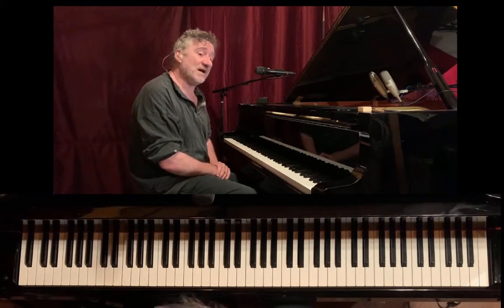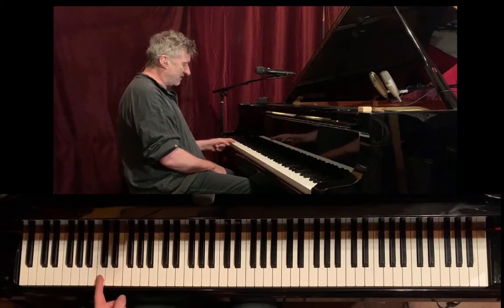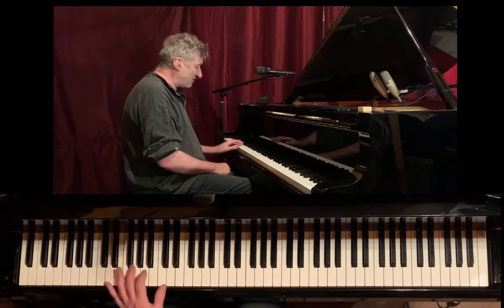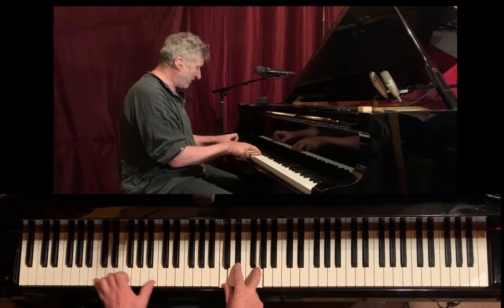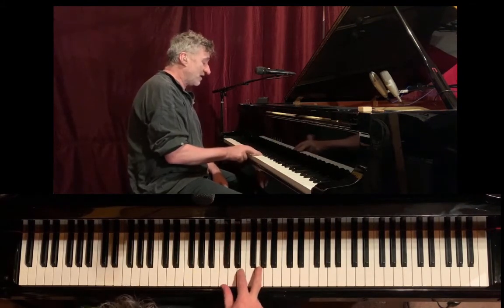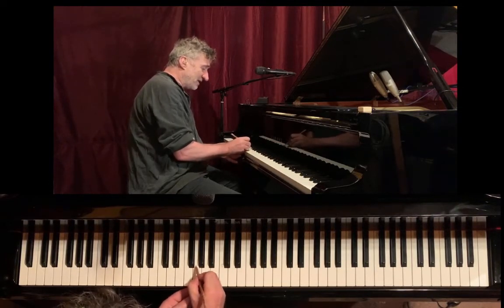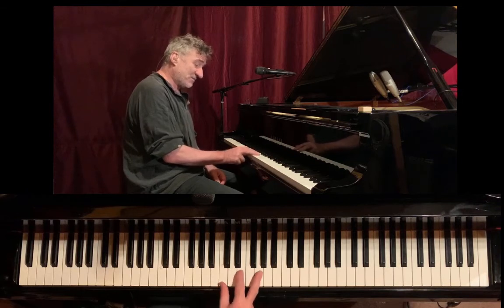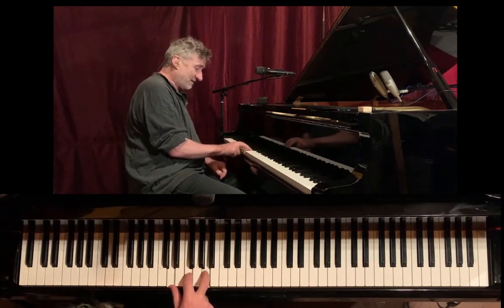One Finger At A Time Piano Lesson V4